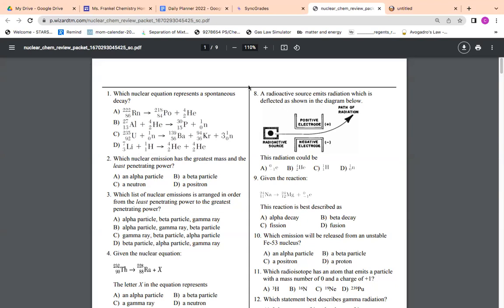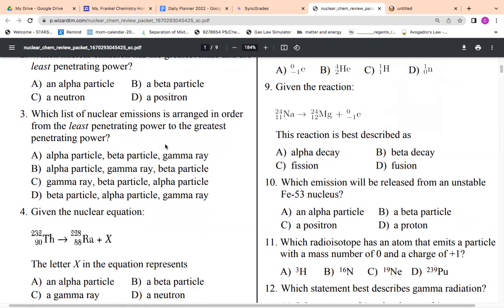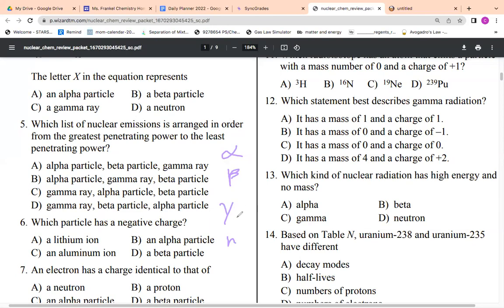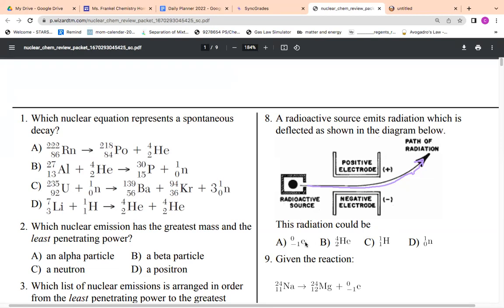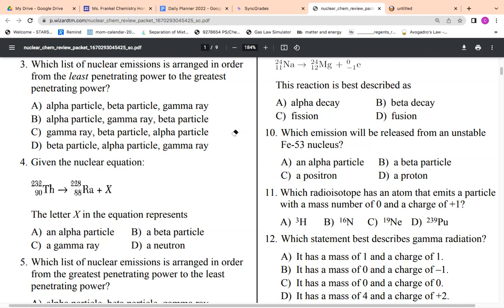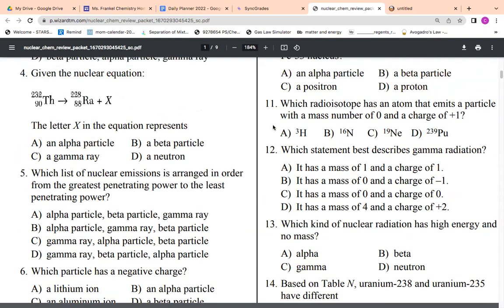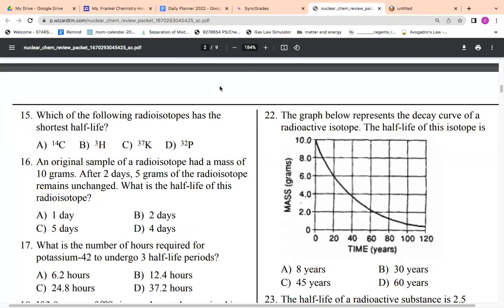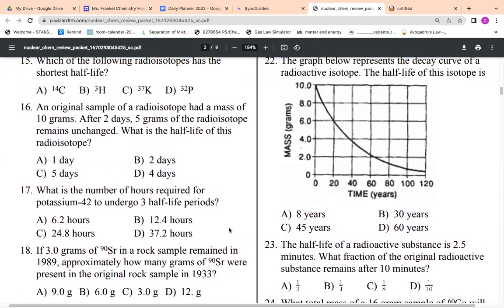Nuclear chem packet review part 1 (Q 1-17)